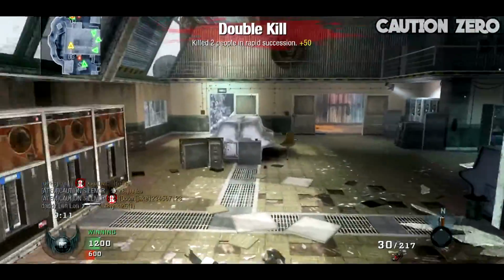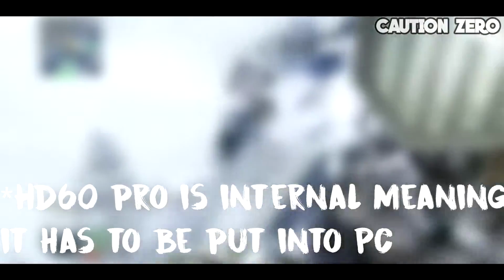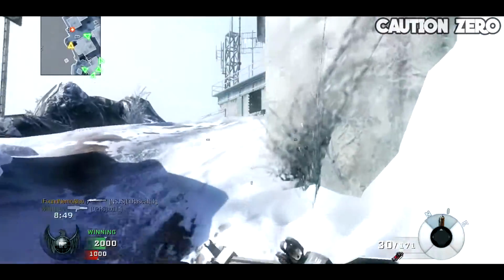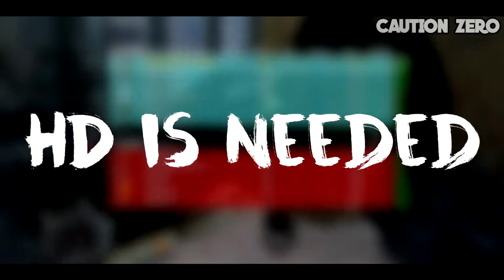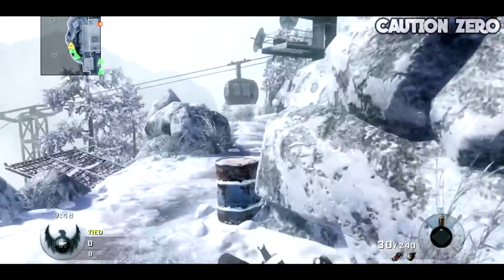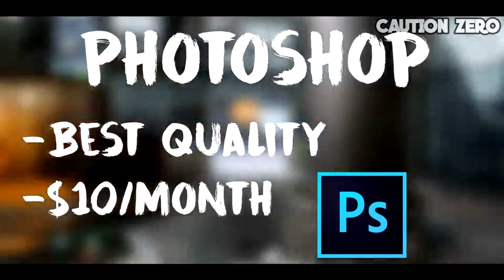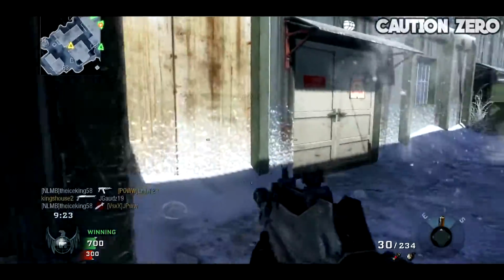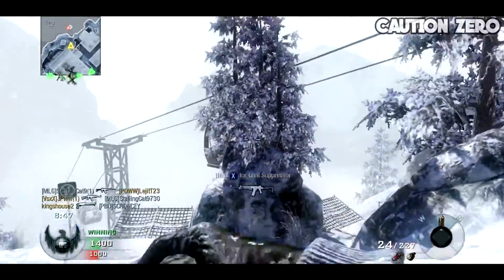How To Start A YouTube Gaming Channel In 2017 (Equipment & Everything You Need To Know)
In this video, I show you everything you need to start a YouTube gaming channel such as equipment, how to get found in the search results better, and give you some personal recommendations.

Video owned and uploaded by Caution Zero.